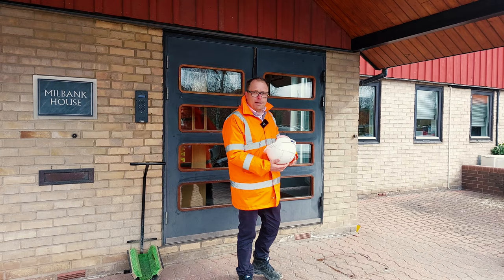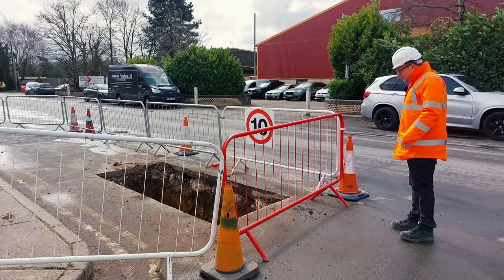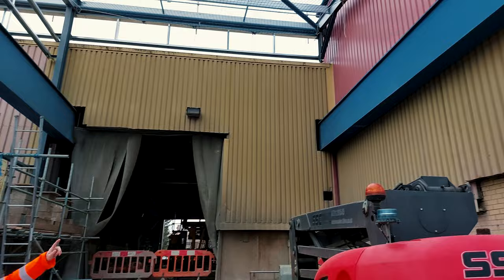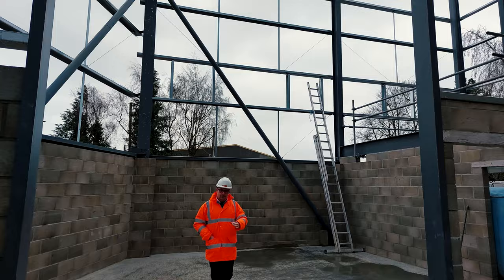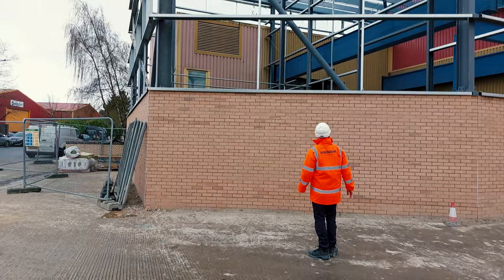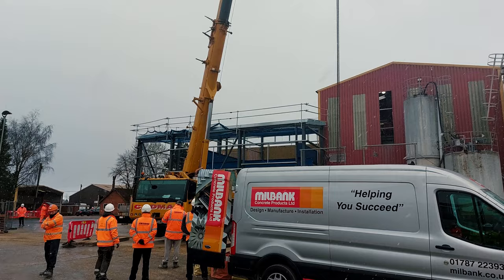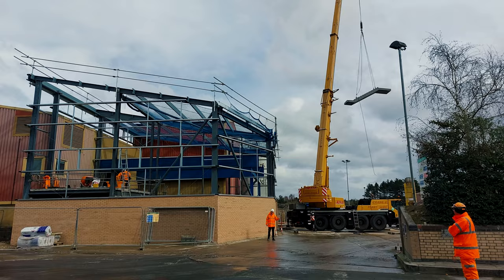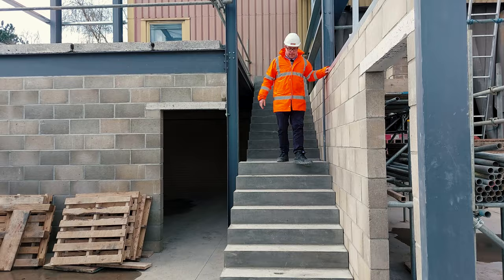This Week at Milbank - Episode 5 | TWAM | Milbank Concrete Products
Ever wondered what goes on behind the scenes at one of the UK's leading precast concrete manufacturers? Well, you're in luck, we're back with the next instalment of 'This week at Milbank'!

Join Business Development Manager Mark Ellis as he brings you the latest updates from across the company. This week, it's all about hollowcore flooring and precast concrete staircase installations at our huge maintenance extension project at our HQ in Essex. Our friends from Cadman Cranes were on site with a mobile crane to assist with the heavy duty installation. This new extension will provide a safe and comfortable working environment for our maintenance team, along with adding new offices and storage facilities.